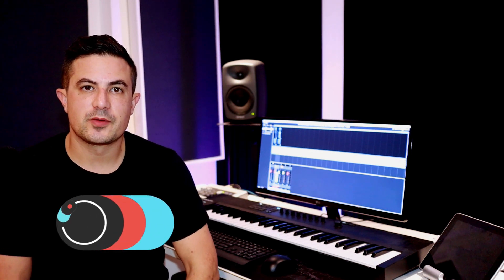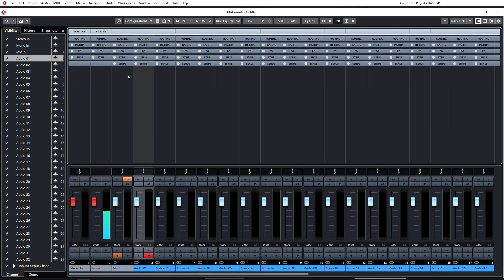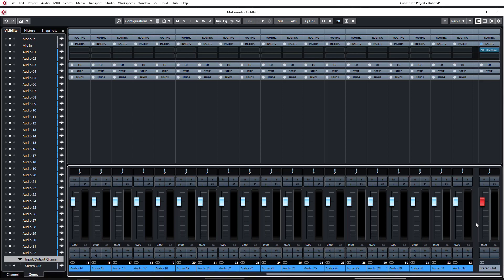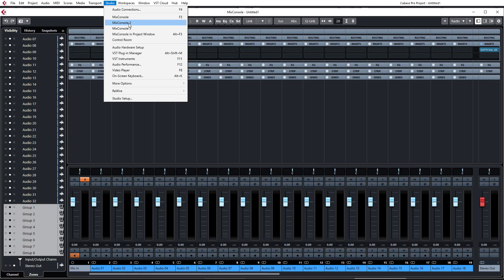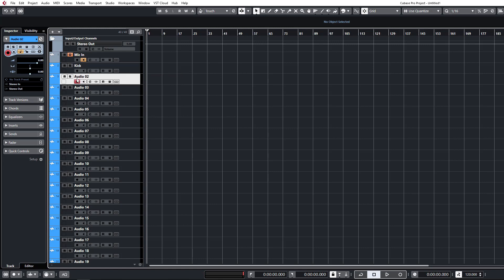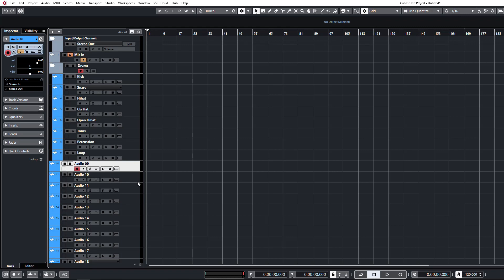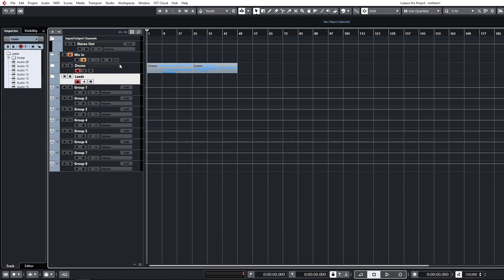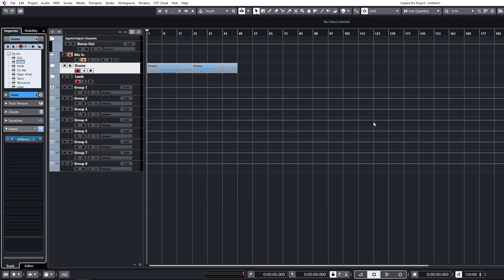Streamline your workflow with Project Organisation Tips in Cubase.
In this Tech Tip Protoculture looks at some general tips and tricks when organising your project in Cubase